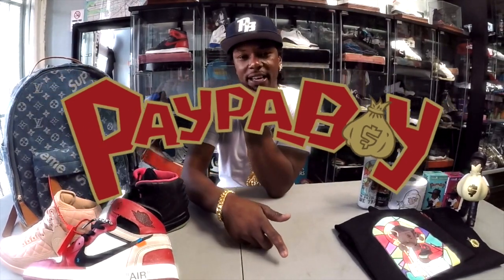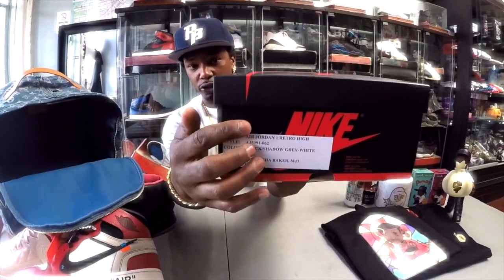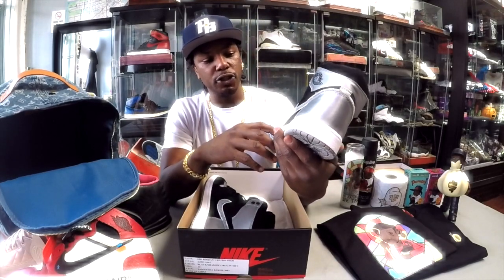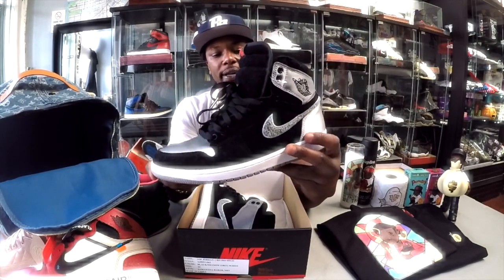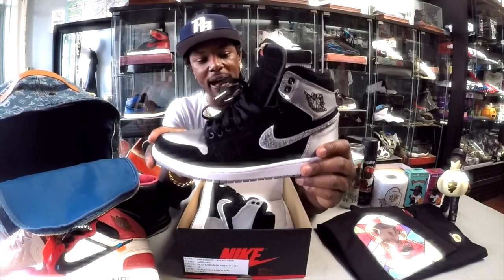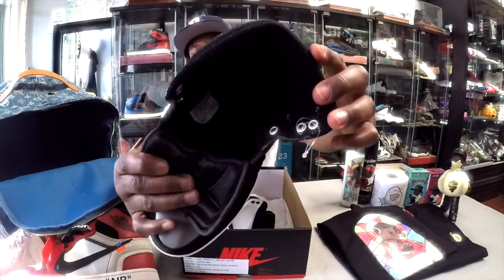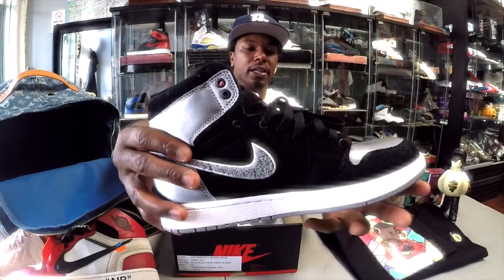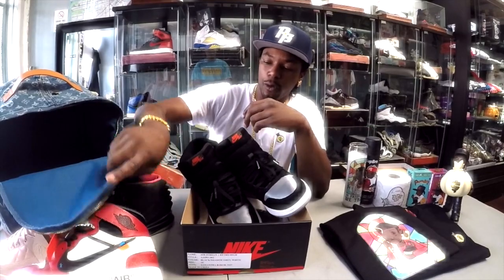Air Jordan Hi Alelii May Shadow Satin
This video is about Unboxing #2